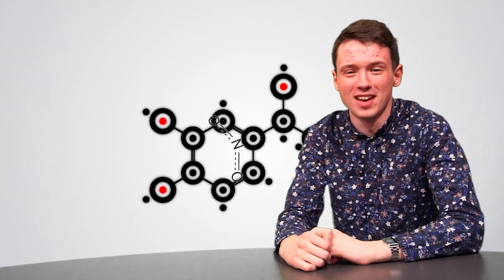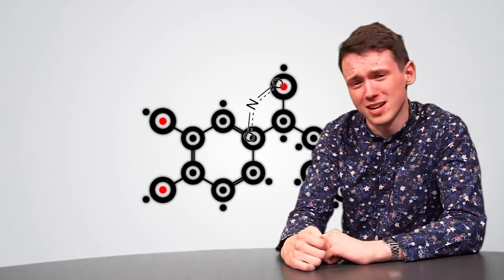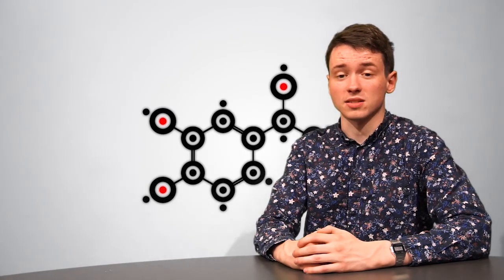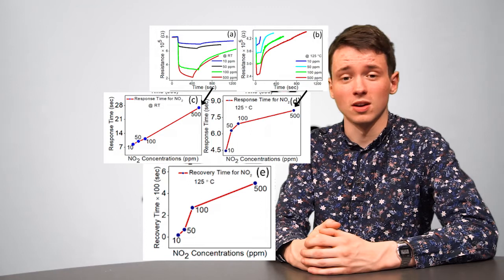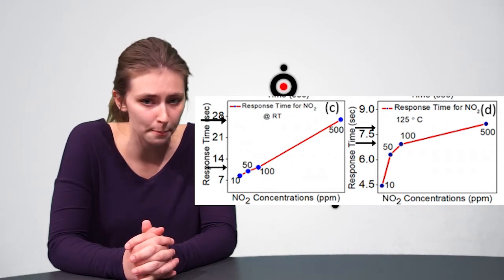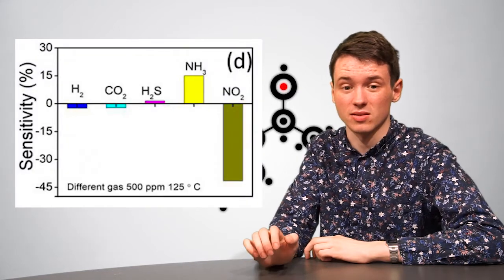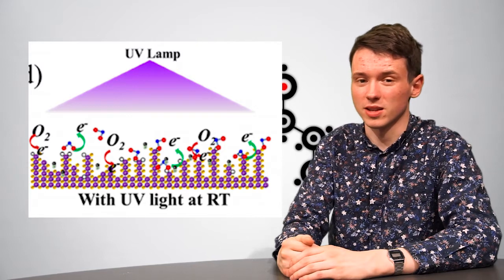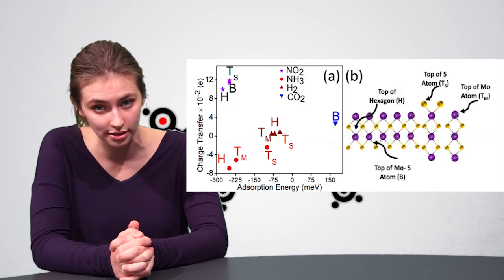Basic Chemistry Pilot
ARTICLE:
Completed for a course but a "proof of concept" of what I'd like to do in the future!